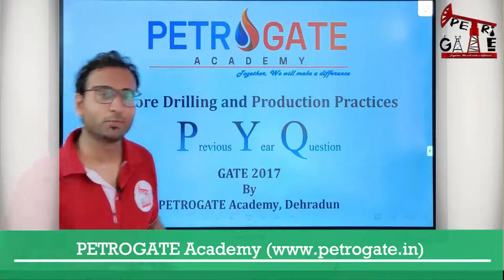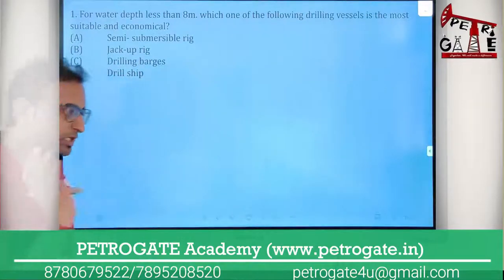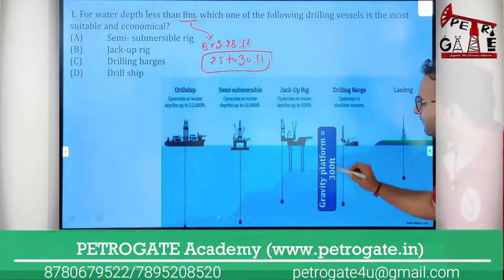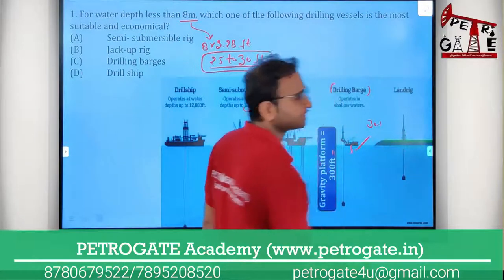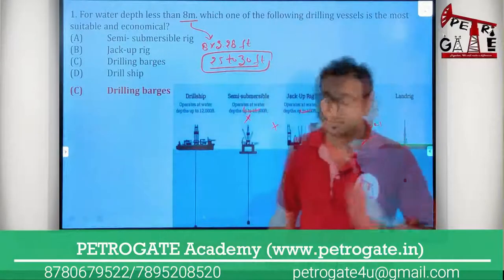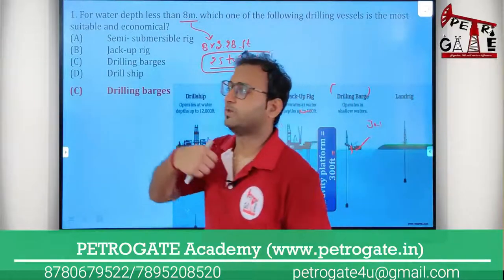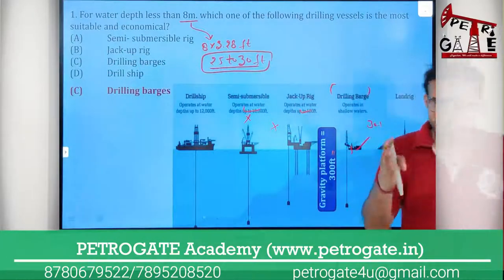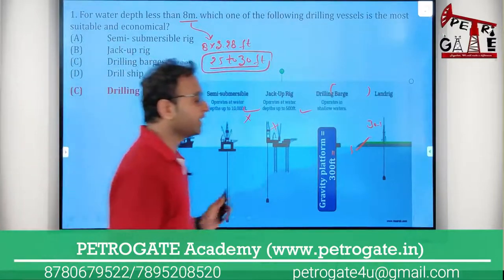Previous Year Questions (PYQ) Series | Offshore Technology | GATE-2017 | PETROGATE Academy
𝐃𝐞𝐚𝐫 𝐆𝐀𝐓𝐄 𝐀𝐬𝐩𝐢𝐫𝐚𝐧𝐭𝐬

📍 Experience the Essence of Expertise and Guidance with PETROGATE Academy. A pioneer in 𝐂𝐋𝐀𝐒𝐒𝐑𝐎𝐎𝐌 and 𝐎𝐍𝐋𝐈𝐍𝐄 𝐄𝐝𝐮𝐜𝐚𝐭𝐢𝐨𝐧 in Petroleum Engineering Since 2016

✍️ 𝑪𝒐𝒎𝒑𝒍𝒆𝒕𝒆 𝑪𝒐𝒖𝒓𝒔𝒆 𝒊𝒔 𝐀𝐕𝐀𝐈𝐋𝐀𝐁𝐋𝐄 (Both in Hindi and English Language)

✍️ 𝐂𝐨𝐮𝐫𝐬𝐞 𝐂𝐨𝐧𝐭𝐞𝐧𝐭
☑ 400+ lecture hours (𝑖𝑛𝑐𝑙𝑢𝑑𝑖𝑛𝑔 𝑀𝑎𝑡ℎ𝑒𝑚𝑎𝑡𝑖𝑐𝑠 & 𝐺𝑒𝑛𝑒𝑟𝑎𝑙 𝐴𝑝𝑡𝑖𝑡𝑢𝑑𝑒)
☑ Study Material Included (𝑃𝑟𝑖𝑛𝑡𝑒𝑑 𝑆𝑡𝑢𝑑𝑦 𝑀𝑎𝑡𝑒𝑟𝑖𝑎𝑙 𝑡𝑜 𝑌𝑜𝑢𝑟 𝐷𝑜𝑜𝑟𝑠𝑡𝑒𝑝)
☑ Online Practice Papers Included (4000+ 𝑞𝑢𝑒𝑠𝑡𝑖𝑜𝑛𝑠, i.e. 200+ 𝑝𝑟𝑎𝑐𝑡𝑖𝑐𝑒 𝑝𝑎𝑝𝑒𝑟𝑠)

For complete access of the PYQ series (for FREE) download the PETROGATE e-Learning App NOW.